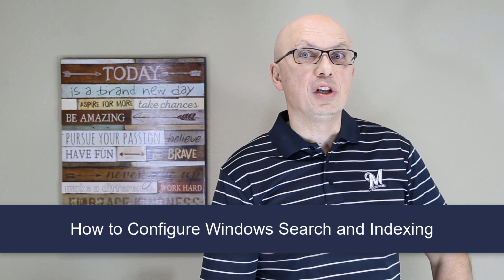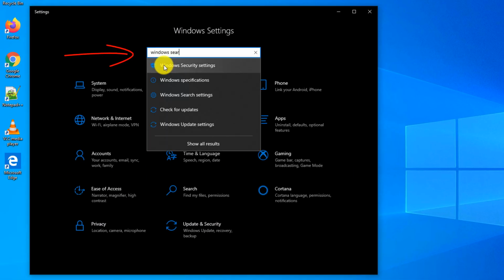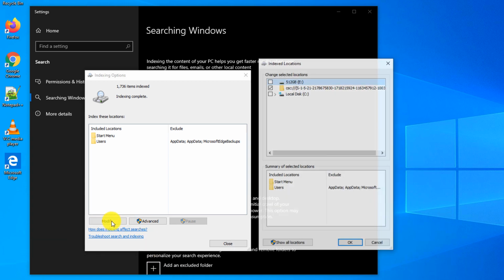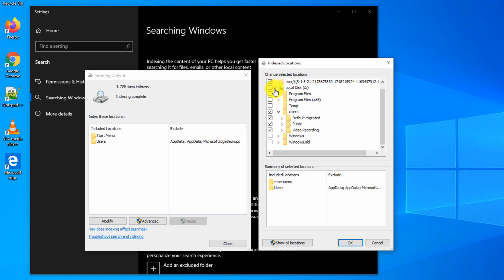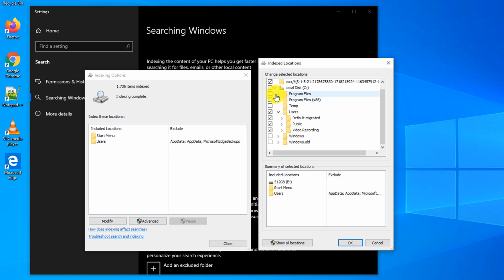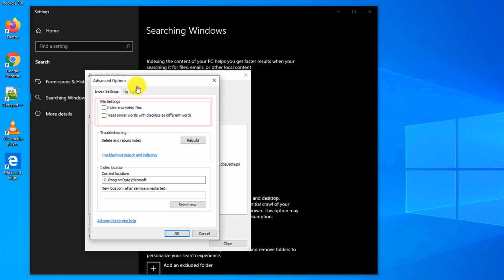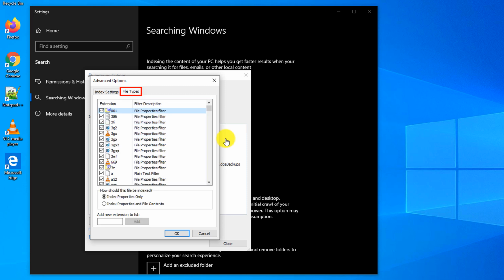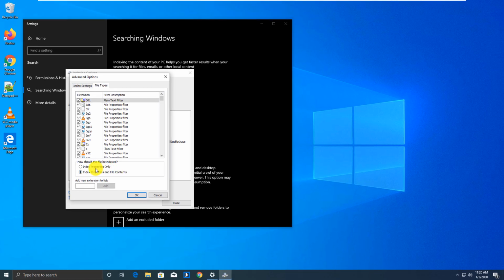How to Configure Windows 10 Search Settings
In this video you will learn how to control Windows Search and Indexing Options to quicky find Windows Documents you might be looking for.